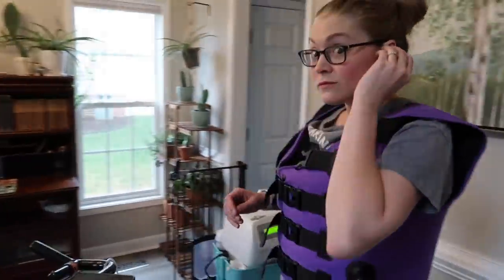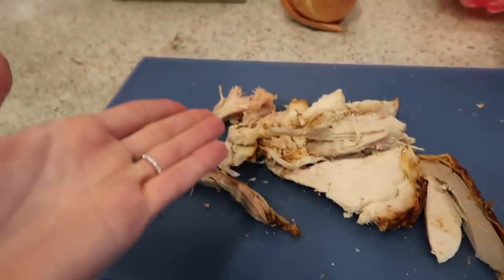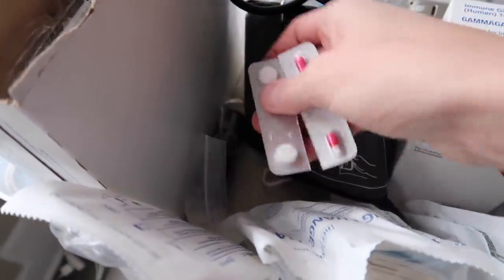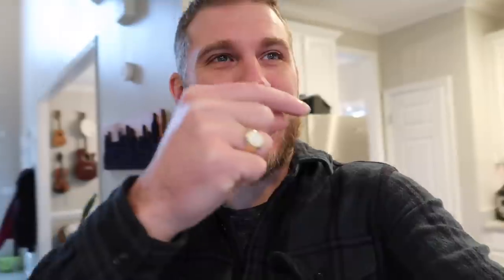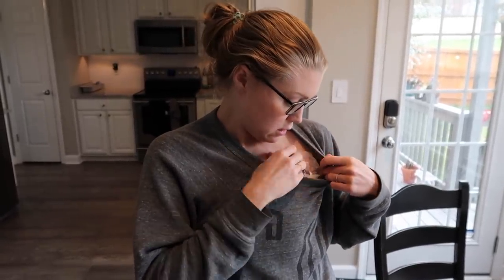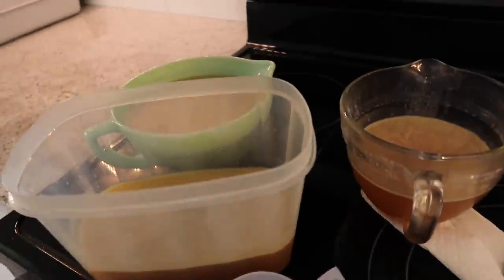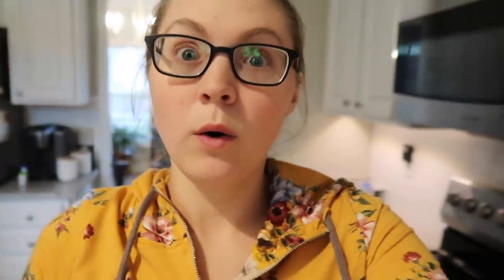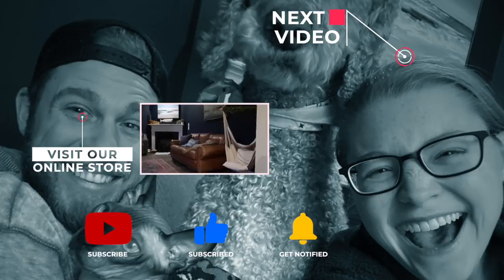First Dose of IVIG in 15 Months | Home Infusion 🏥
[Vlog 2.5.21] - Restarting Intravenous Immunoglobulin Replacement Therapy

Welcome to The Frey Life daily vlogs! We are Peter & Mary, a married couple in our early 30's, showing the ups and downs of everyday life with CysticFibrosis, a life-threatening lung disease that Mary was born with. We have an adorable standard poodle, Oliver, and a hairless sphynx cat, Harry. It's our hope that these videos can be an encouragement to to celebrate the little things in life and find joy amidst a world full of hard realities!